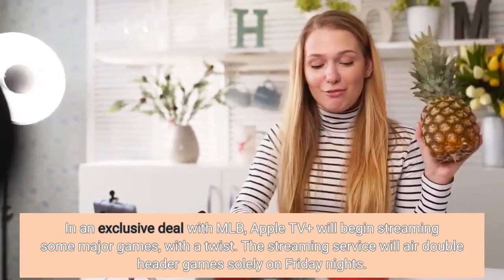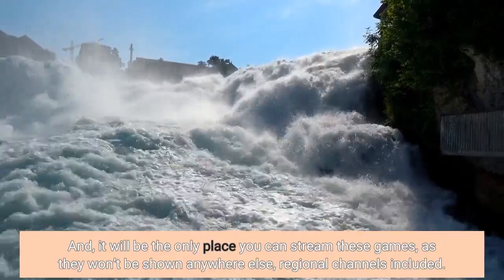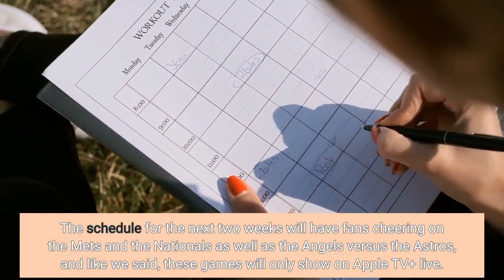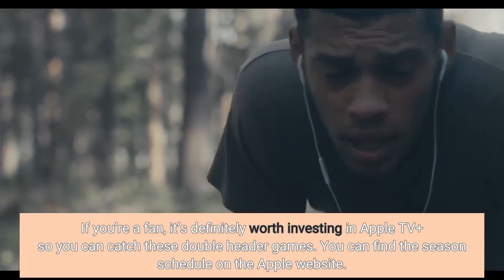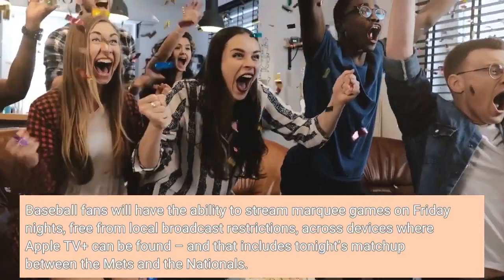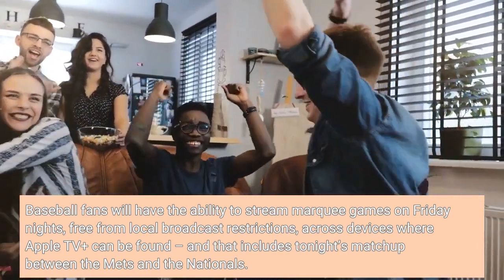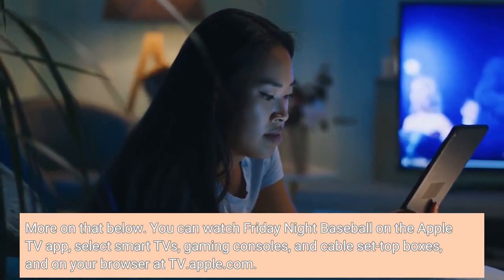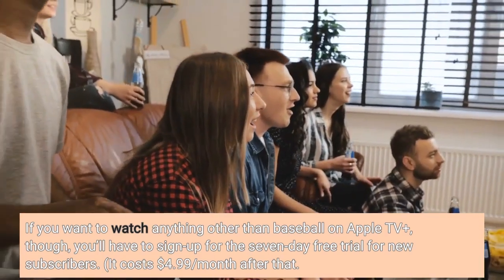Baseball on Apple TV+ How To Watch The Mets on Apple TV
In an exclusive deal with MLB, Apple TV+ will begin streaming some major games, with a twist. The streaming service will air double header games solely on Friday nights. And, it will be the only place you can stream these games, as they won’t be shown anywhere else, regional channels included. The schedule for the next two weeks will have fans cheering on the Mets and the Nationals as well as the Angels versus the Astros, and like we said, these games will only show on Apple TV+ live. If you’re a fan, it’s definitely worth investing in Apple TV+ so you can catch these double header games. You can find the season schedule on the Apple website. HOW TO WATCH THE METS ON APPLE TVFirst things first. It’s free! Baseball fans will have the ability to stream marquee games on Friday nights, free from local broadcast restrictions, across devices where Apple TV+ can be found – and that includes tonight’s matchup between the Mets and the Nationals. More on that below. You can watch Friday Night Baseball on the Apple TV app, select smart TVs, gaming consoles, and cable set-top boxes, and on your browser at TV.apple.com. If you want to watch anything other than baseball on Apple TV+, though, you’ll have to sign-up for the seven-day free trial for new subscribers. (It costs $4.99/month after that.)RELATED: MLB on Apple TV+: How To Watch ‘Friday Night Baseball’ Live OnlineOne thing to note: Android users cannot gain access to the Apple TV+ app on their phones. In order to watch the games, you’ll have to use a device that is Apple-compatible, such as your smart TV or your Apple MacBook.